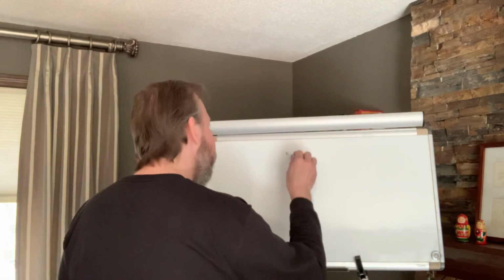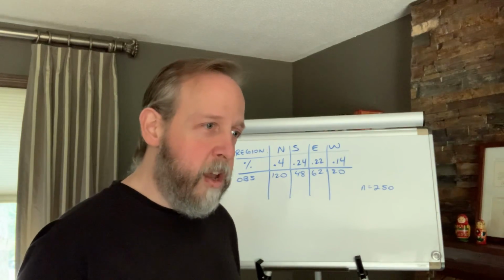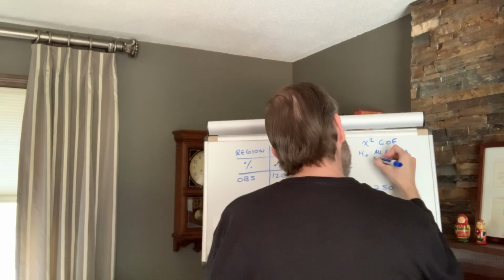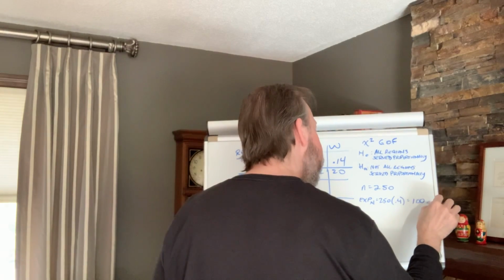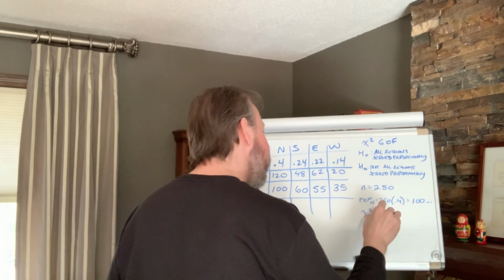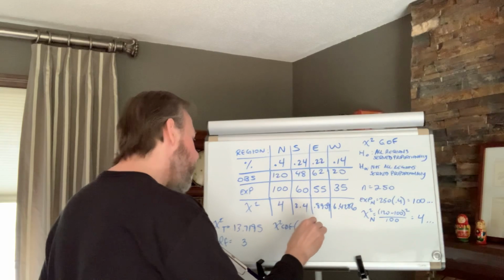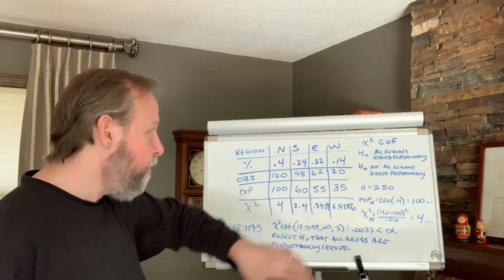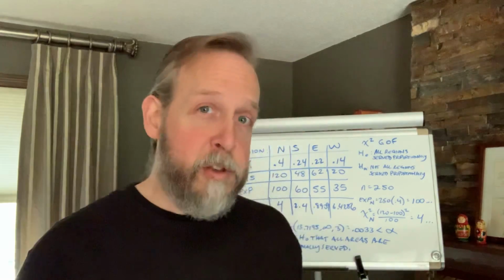AP Stats Thursday 4/23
Test prep for chi square analysis